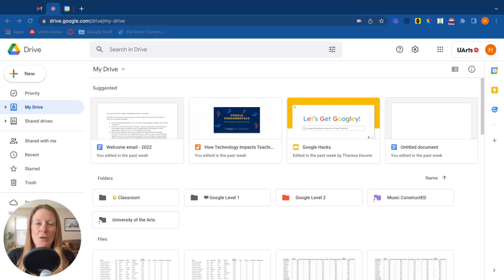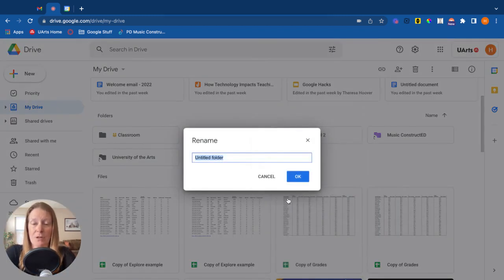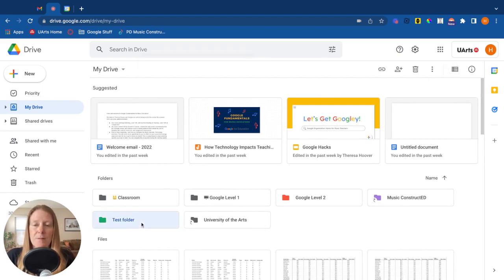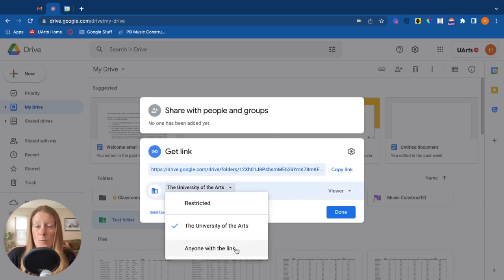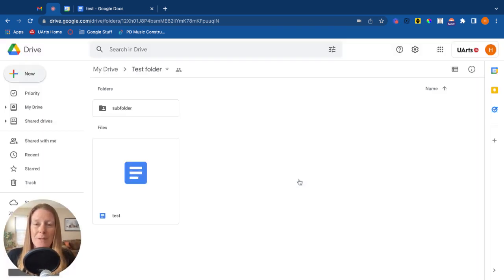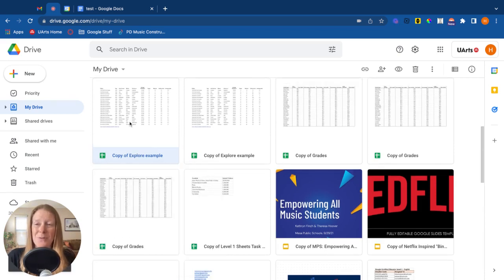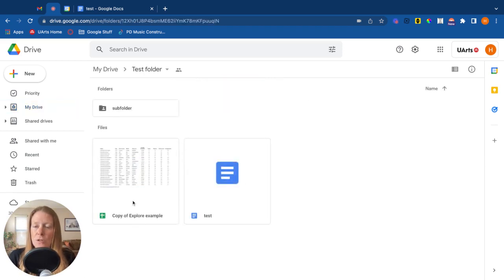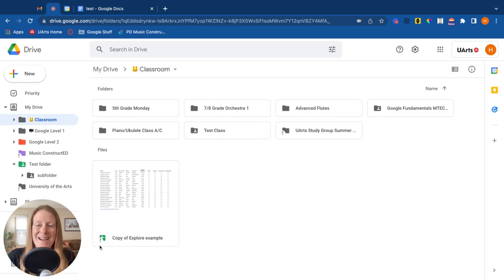Navigating Google Drive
How to effectively navigate Google Drive.
This video demonstrates skills needed for the Google Certified Educator Level 1 exam.